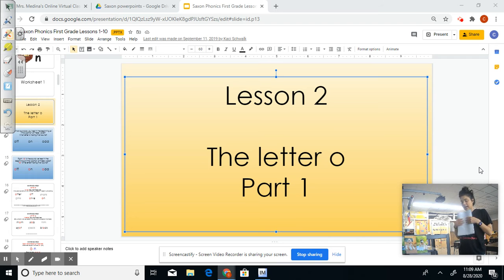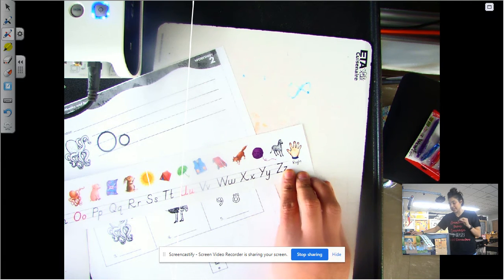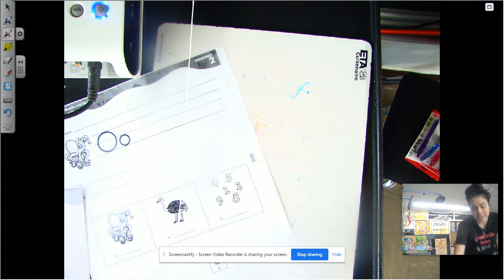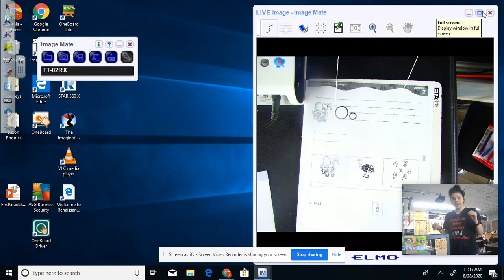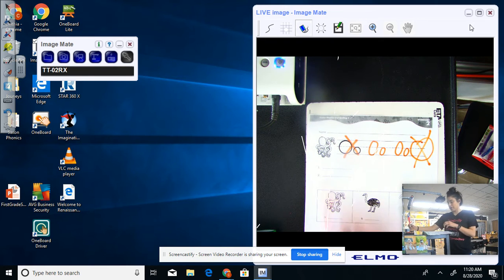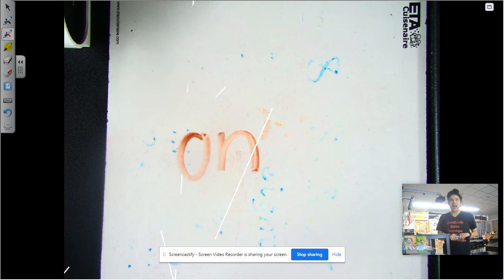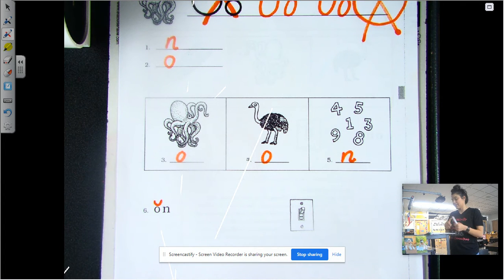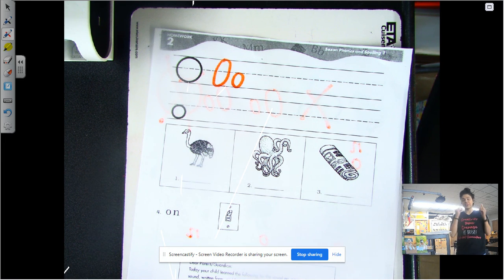Saxon Phonics #2 Letter 0